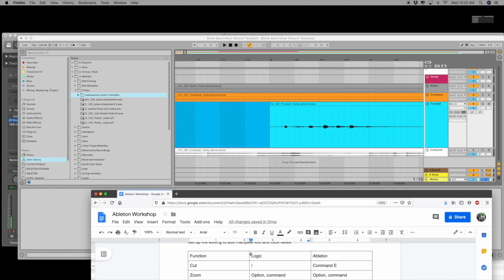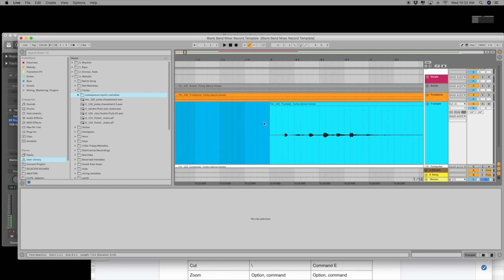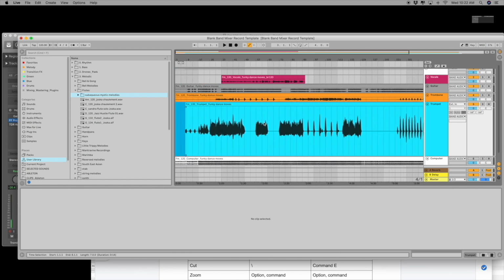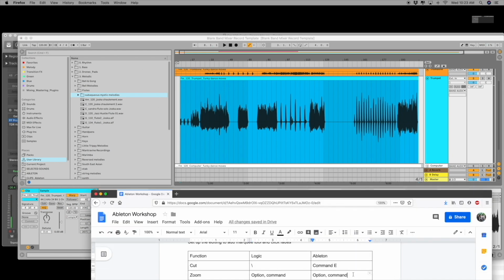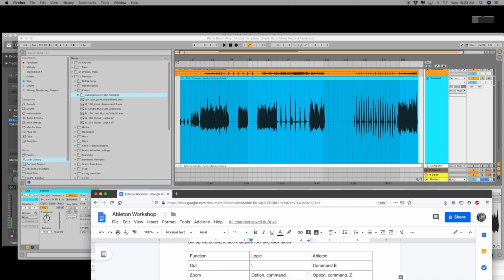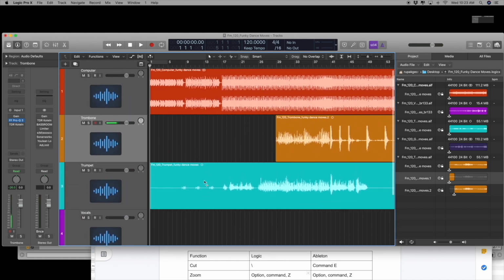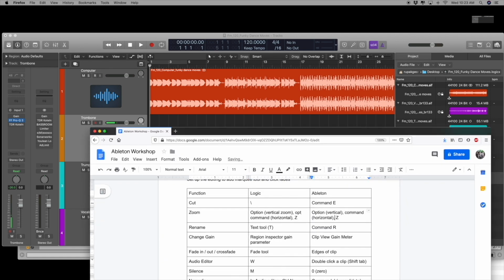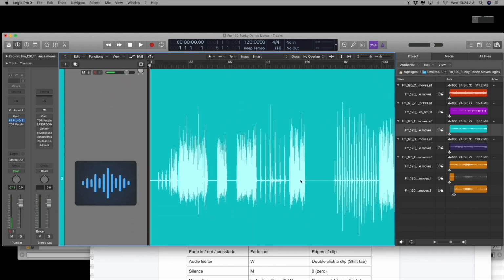6. How To Zoom (Learn on Ableton, Logic Pro X or Any Pro DAW)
Zoom in and out to see the audio waveform more closely

HOW

SUGGESTED PREPARATION

WHO

- Music producers
- Music composers
- Musicians
- Podcast Producer
- DJs
- Teachers to have new teaching material for classes
- Audio editors

LEARN

REQUIREMENTS

ADVANTAGES

SHARE / GIFT